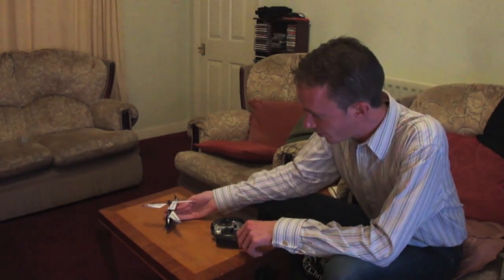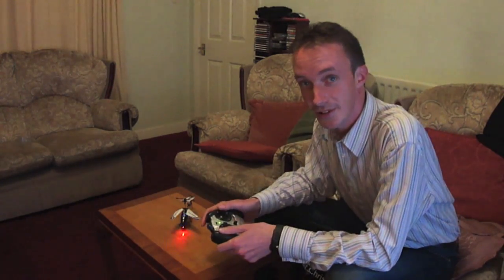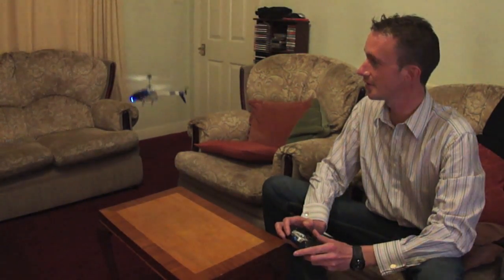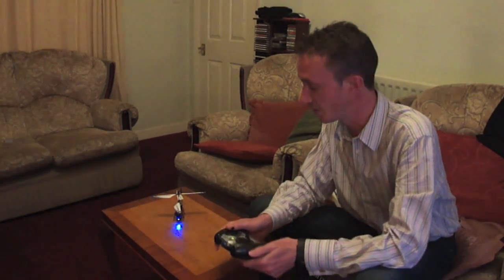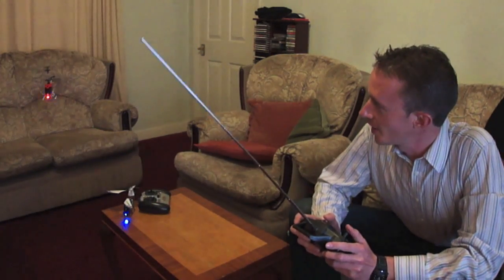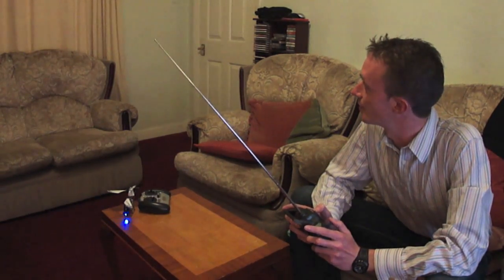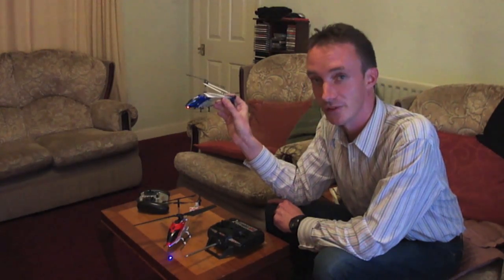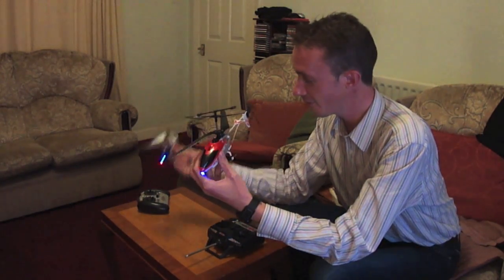My New RC Helicopters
I bought myself these two remote control helicopters to add to my gadget collection.

Check out the links below for more information on these two awesome helicopters.